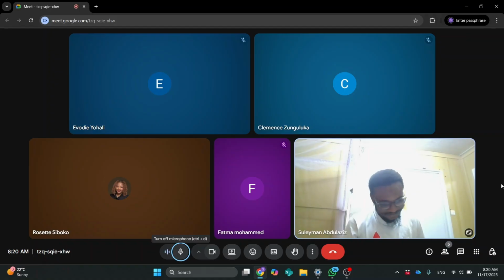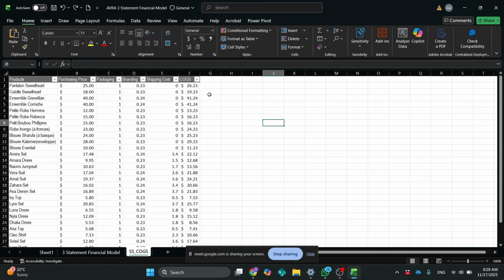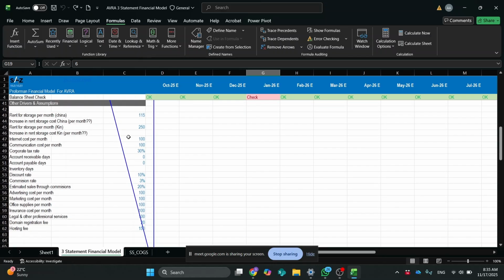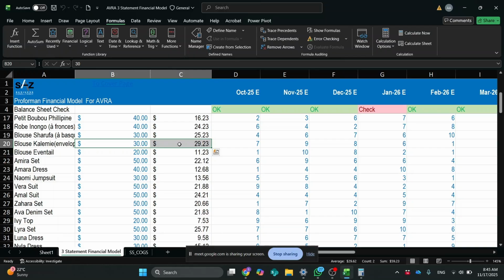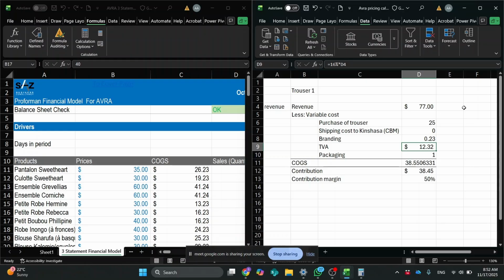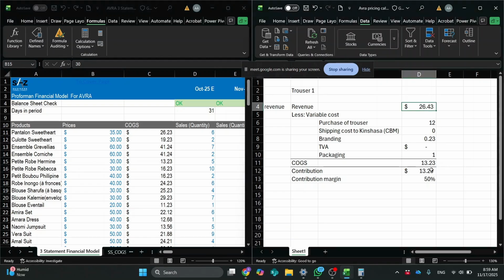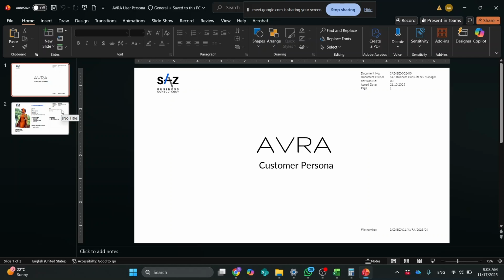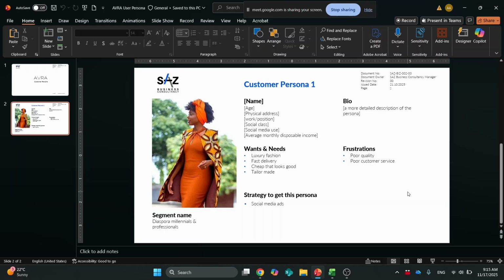Avra Meeting 17 11 2025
We discussed the Financial model and the User persona.